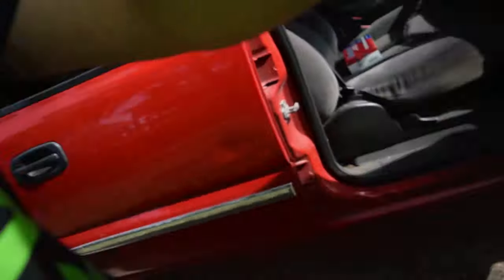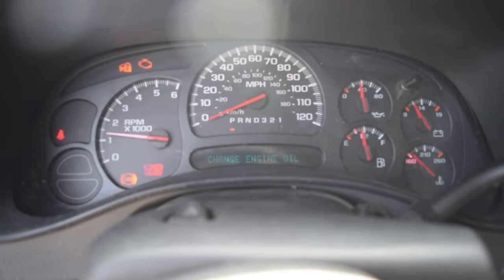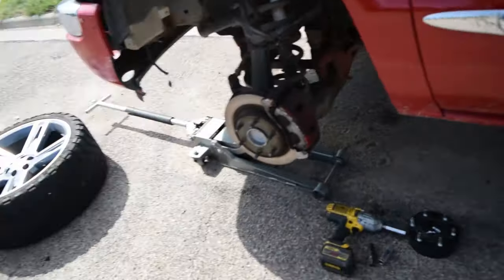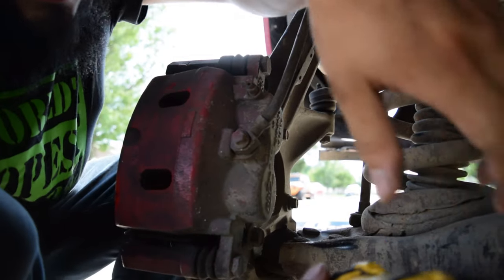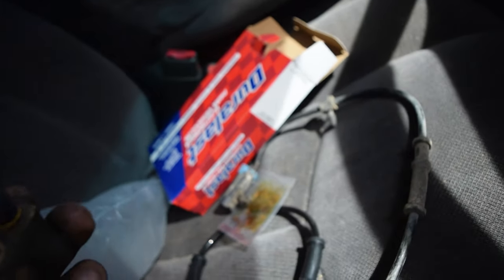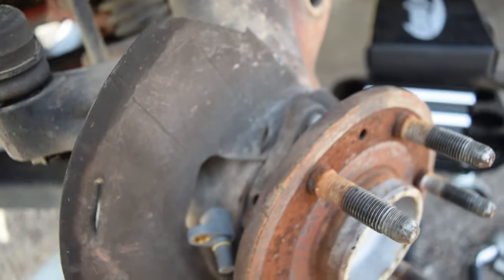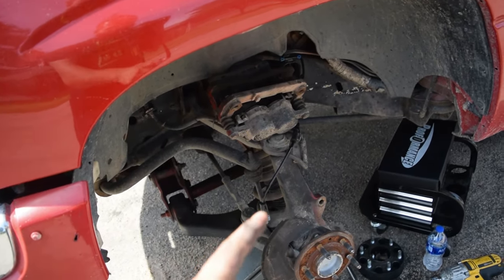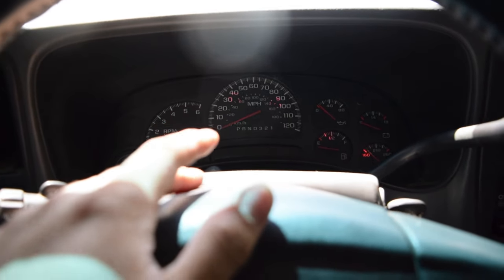HOW TO: Replace Front ABS Sensor on 99-06 2WD Truck (GMC Sierra Yukon Chevy Silverado Tahoe)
Today on CGOD VLOGS, we're going to be swapping out the ABS sensor on my 2007 GMC Sierra Classic but the process is the same for Chevrolet Silverado as well as the SUV versions such as Yukon and Tahoe. Enjoy!